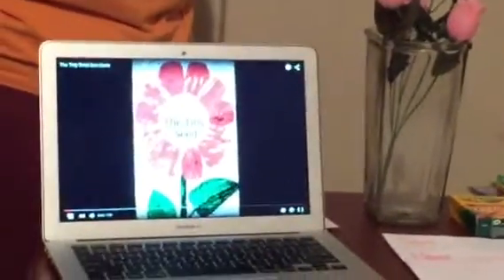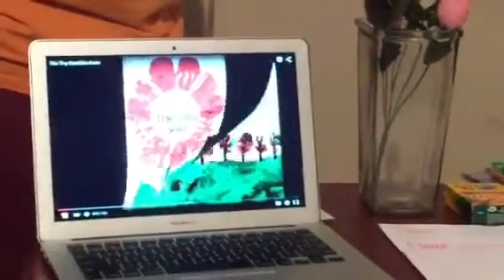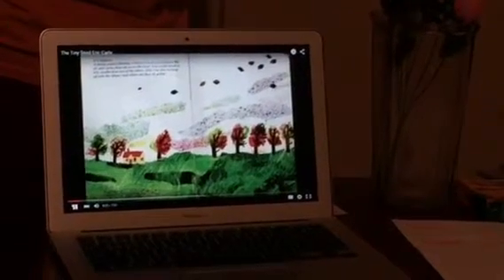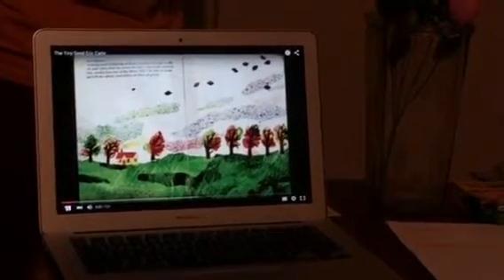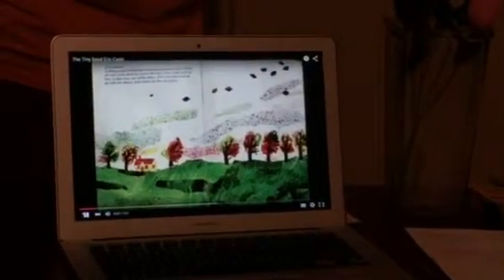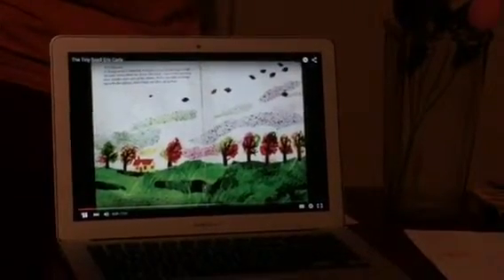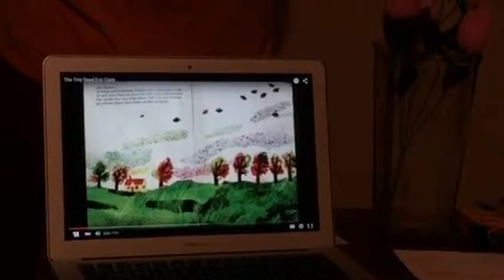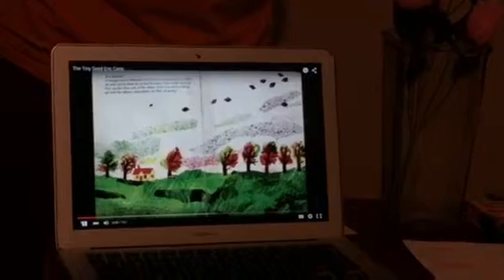EDU 657 OL Literacy video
This is a video explaining my lessons and the reasoning behind it.